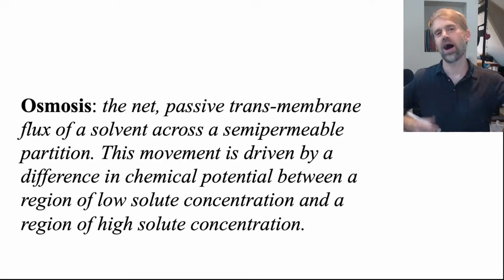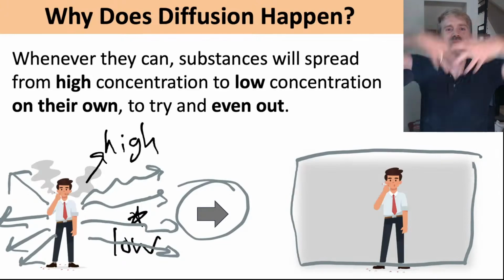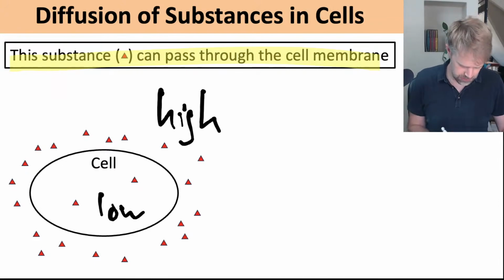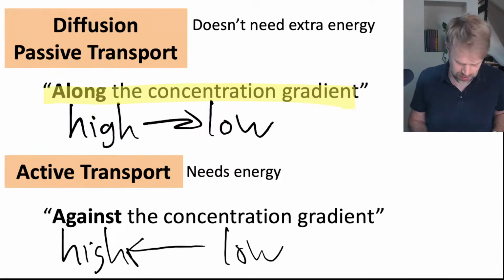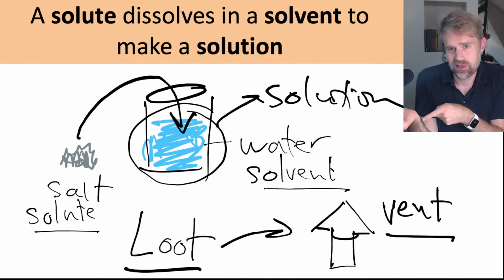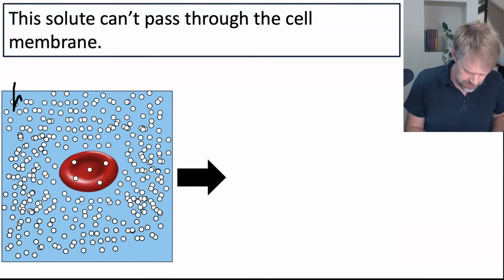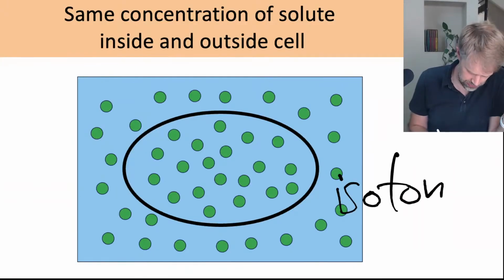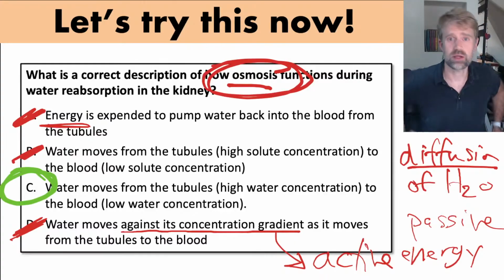TEAS 7 Science: Diffusion and Osmosis Lesson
This video covers diffusion and osmosis for the ATI TEAS 7 exam. These are very important high-value topics and should be some of your top priorities if you're studying the for test. Diffusion and Osmosis show up on many of the TEAS science sections: Anatomy and Physiology, Life Science, and Chemistry. We will talk about all of these sub-topics: concentration, solute, solvent, solution, passive transport, facilitated diffusion, active transport, osmosis, semipermeable membranes, hypertonic, hypotonic, and isotonic. We will do some practice problems as we go, and this video will get you ready for the ATI TEAS 7 practice problem video that I will post soon!